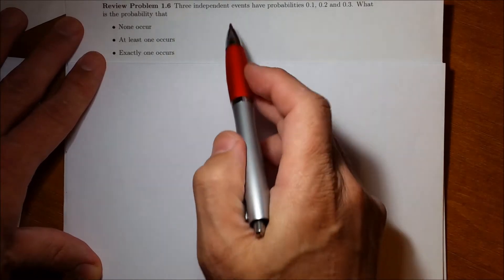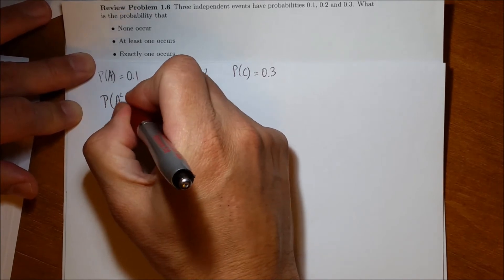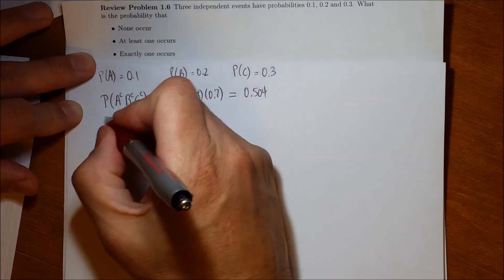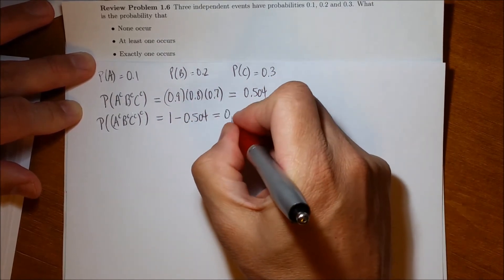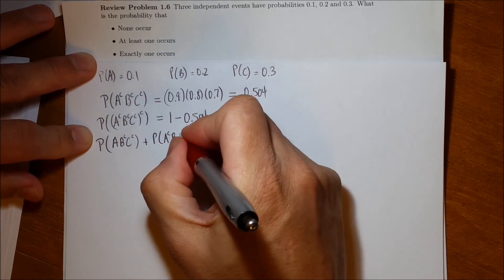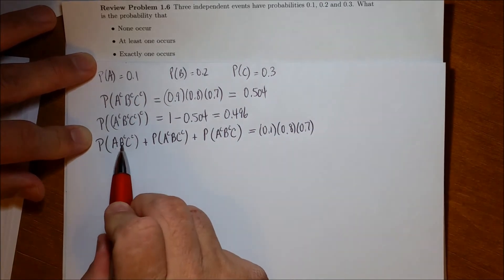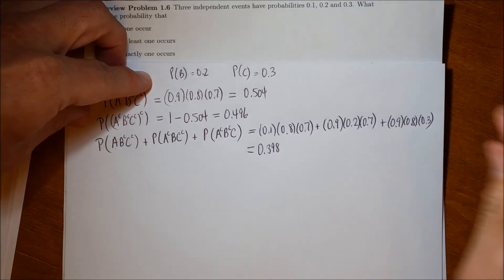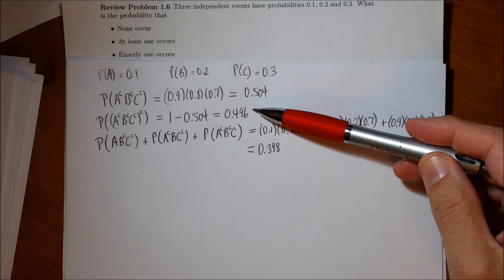Math 4610 Review 1.6